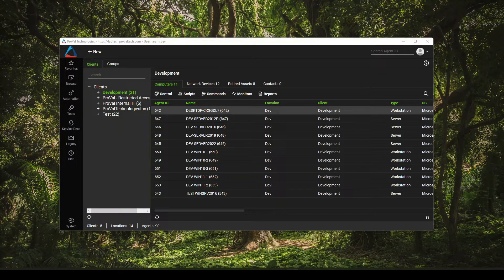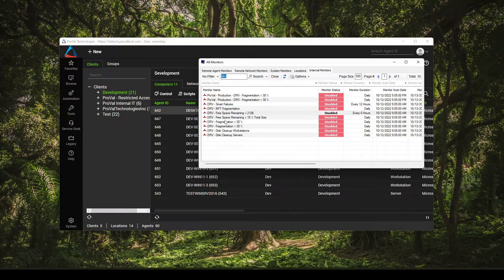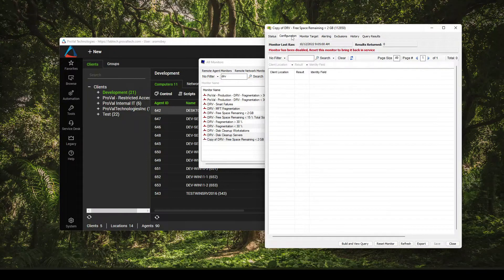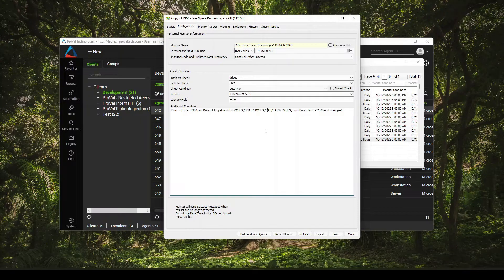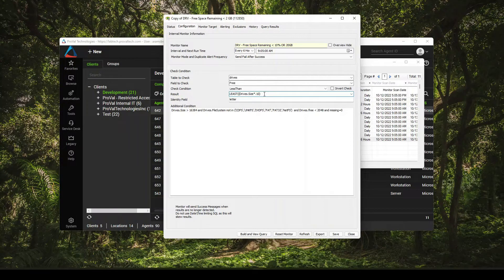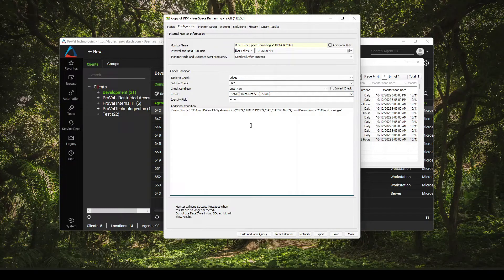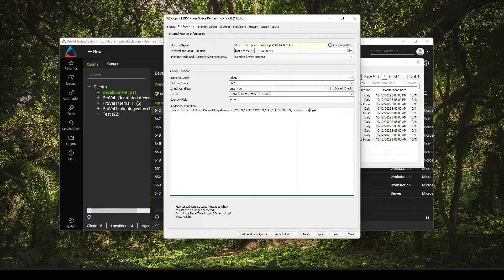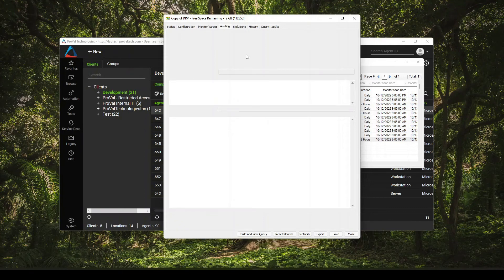ConnectWise - Recommendations to Drive Space Monitoring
Happy Tech Tuesday!

MSP Consultant Alex found out about SQL statement that we can utilize inside of a Drive Space monitoring that is super simple to set up and tweak to your needs. Making a LEAST statement choose between 2 values allows you to more dynamically adjust what you're alerting on.

In this video we review an example change to the drive space monitoring defaults to look for either 10% or 20GB free and choosing the least of the two values to reduce improper alerts. I.e. getting only 10% alerts would cause 400GB alert on a 4TB drive, so we can choose 10% or 20GB and whichever is the least (in this case 20GB) and alert on that number.